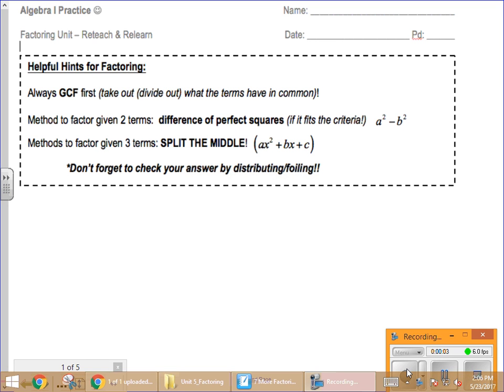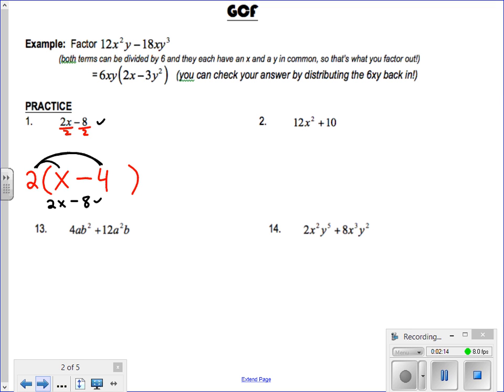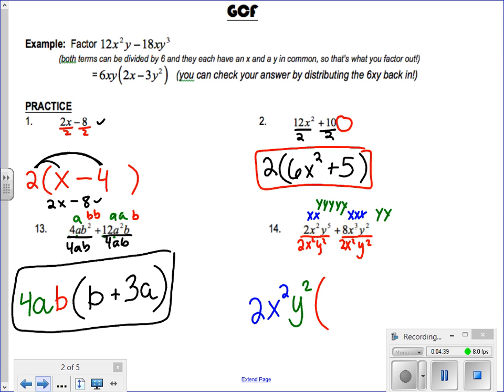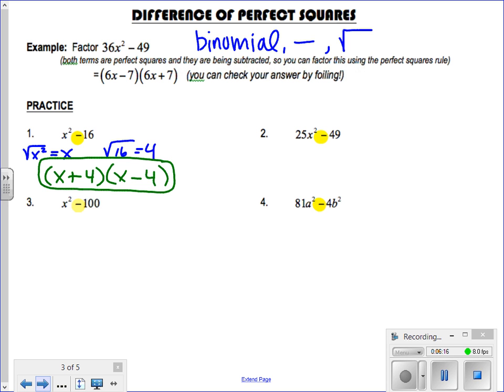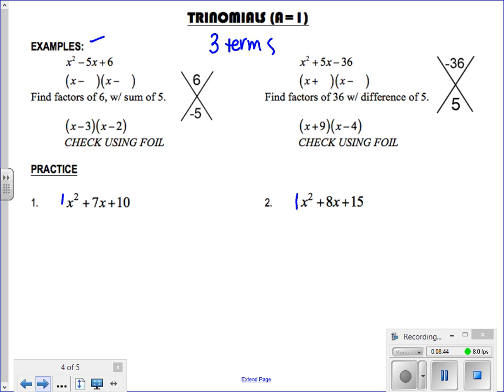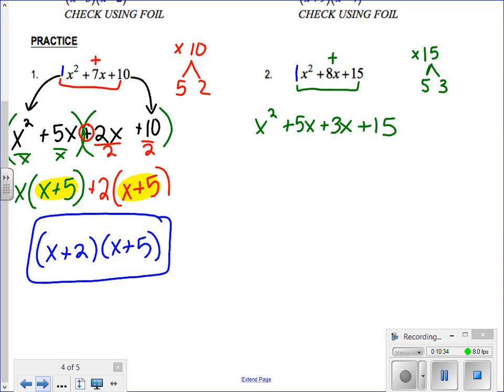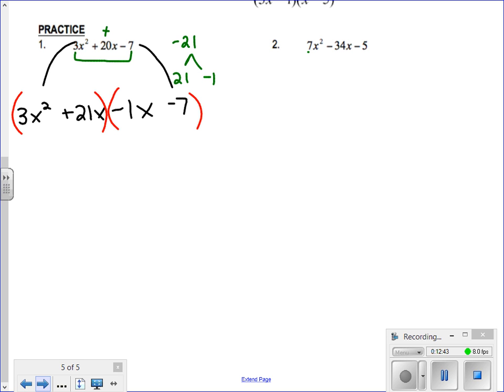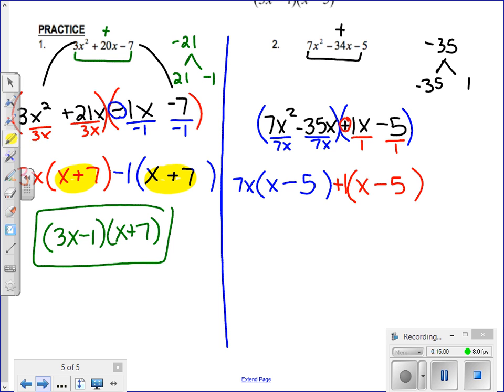Factoring Re teach and re Learn Practice